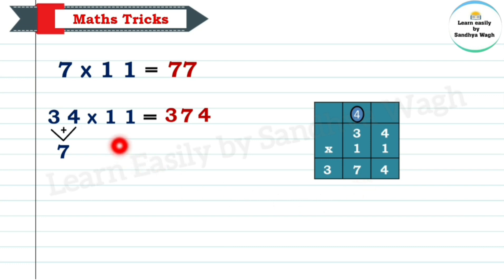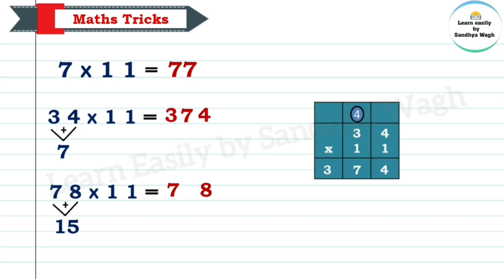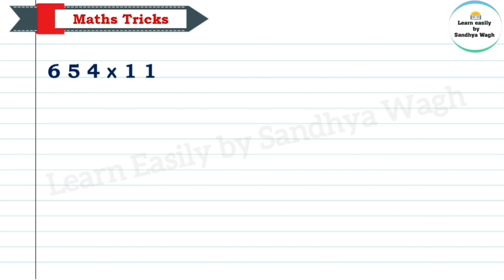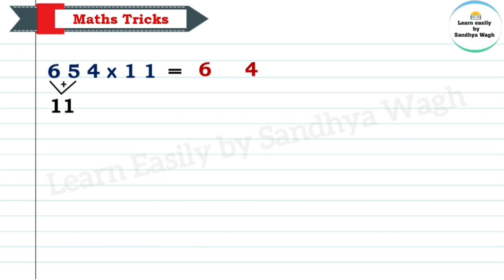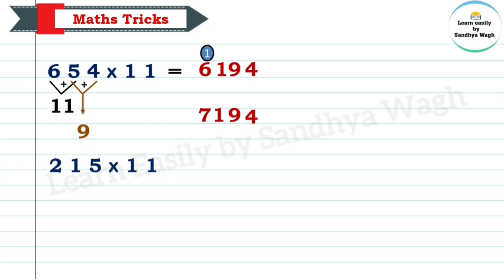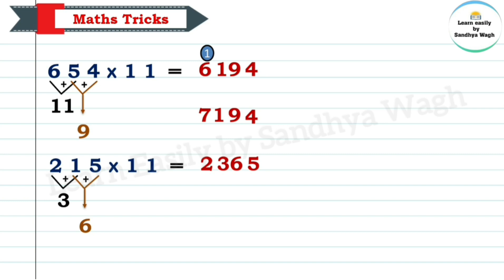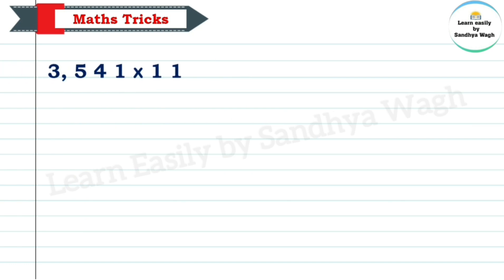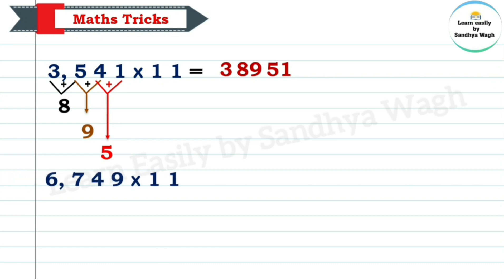Maths tricks | maths tricks for fast calculation | maths tricks for scholarship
Face value, Place value of a digit and Expanded form of a number | 5th standard scholarship

Scholarship 5th Std Mathematics - Unit 1 | Reading and writing numbers (up to ten digit) | large numbers | practice exercise

Scholarship 5th Std Mathematics - Unit 1 | Reading and writing numbers (up to ten digit) | large numbers

In this video, we will be teaching you first chapter in the maths section of scholarship syllabus which is International numerals and Roman numerals as well as Devanagari numerals.